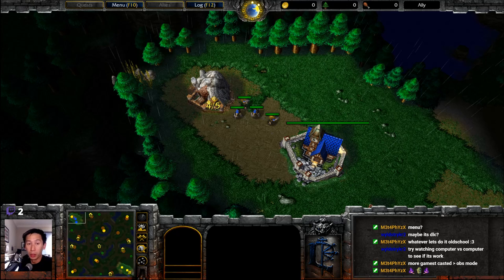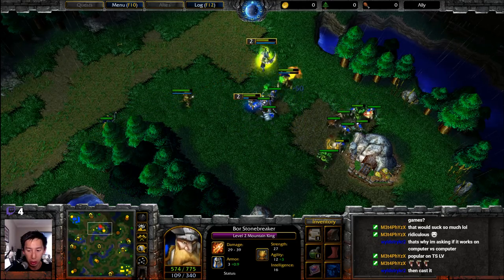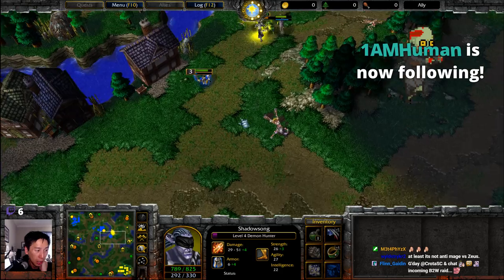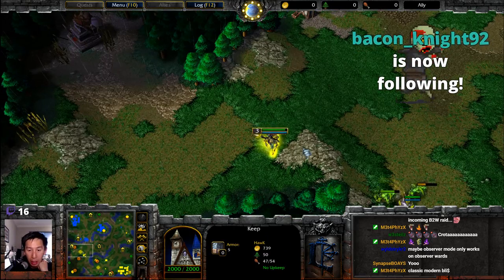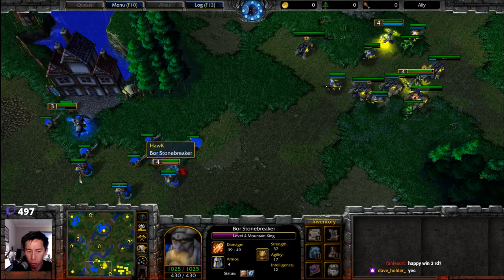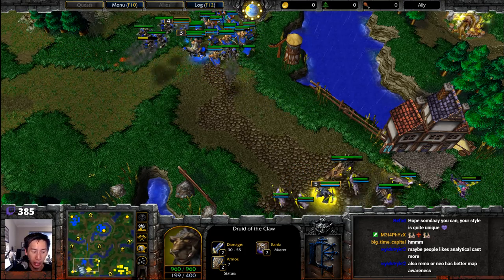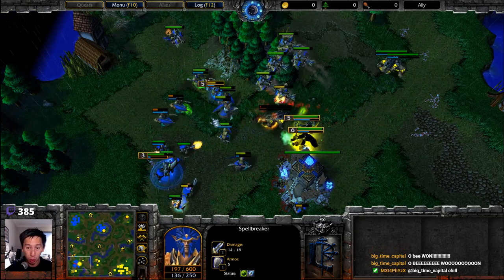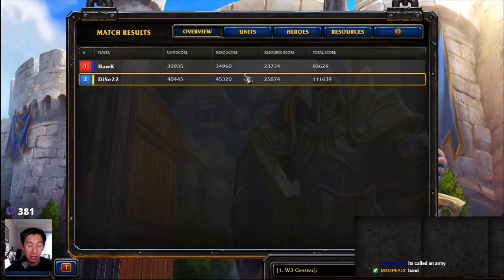Dise (NE) vs HawK (HU) - WarCraft 3 - WC3688